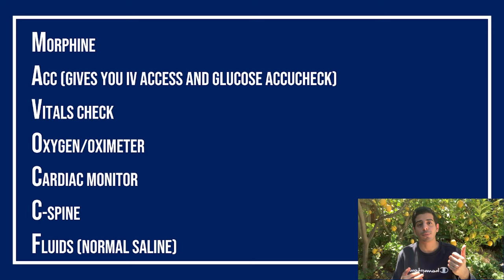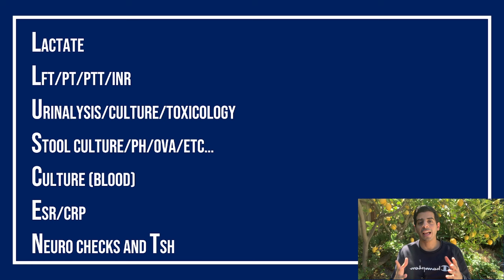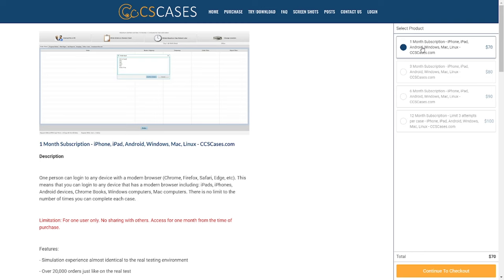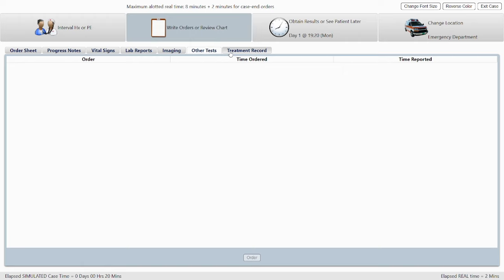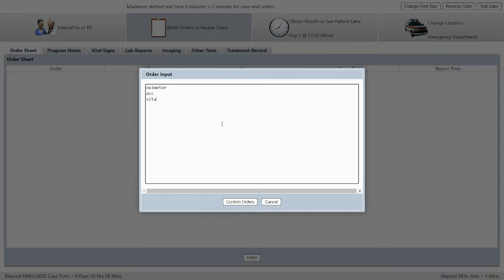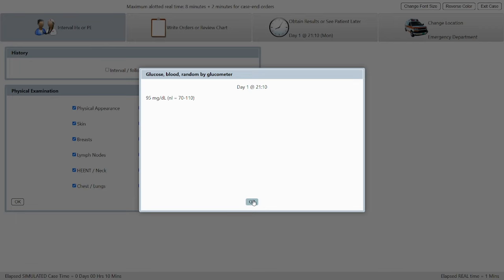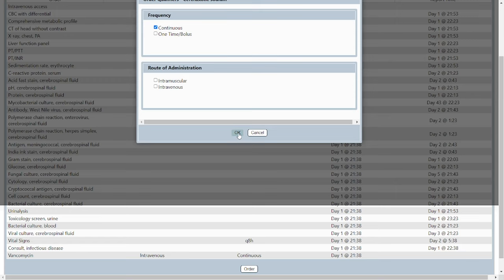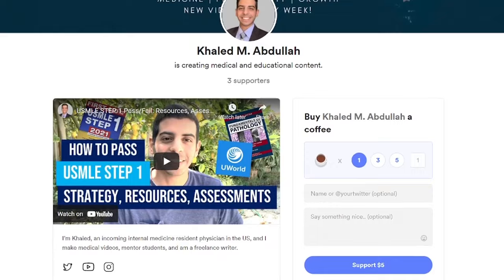The ULTIMATE GUIDE to CCS Cases | How to ACE the STEP 3 CCS Cases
Hey Friends and welcome back! 😁
If you're preparing for the USMLE STEP 3 exam but feel intimidated when it comes to the CCS cases, then this is the video for you. I hope you find it beneficial!

📝 Outline:
00:58 Approach
14:04 Case #1
22:31 Case #2

I'm Khaled, an internal medicine resident in the US, and I make videos on quite a few different topics within the scope of medicine. I hope that my videos help you in any way, shape, or form and that you enjoy them. Medicine is quite the challenging topic, but I don't see why we can't enjoy it together!

Credits to my senior, Dr. Eiad Habib, for some of the mnemonics I later modified.